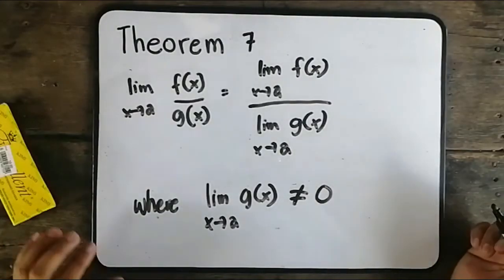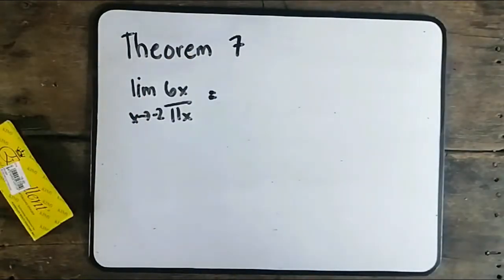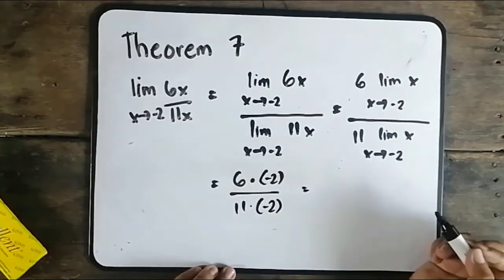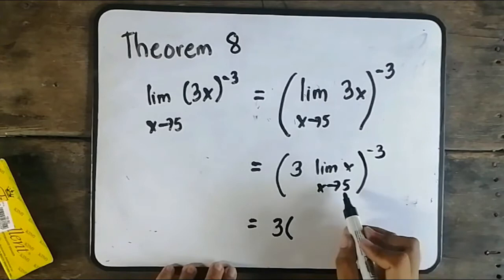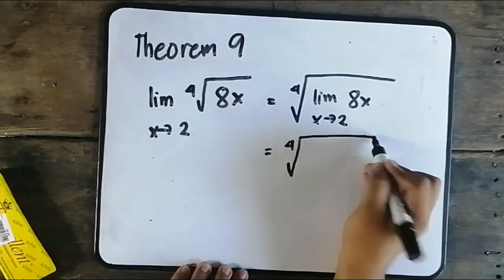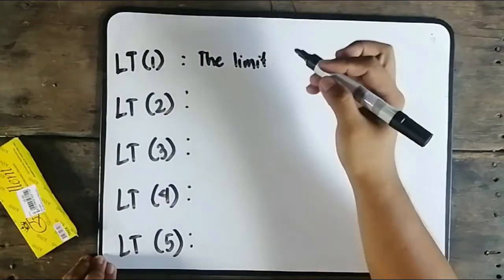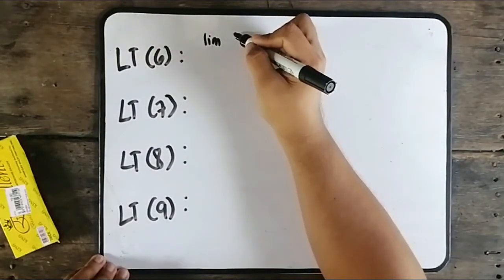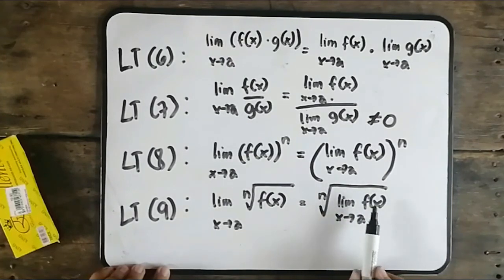Limit Theorems (Differential Calculus) - Part 2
Contents
7. Limit of a Quotient
8. Limit of a Power
9. Limit of a Root

Icomment nito lang ang topic na gusto niyong idiscuss natin!!!